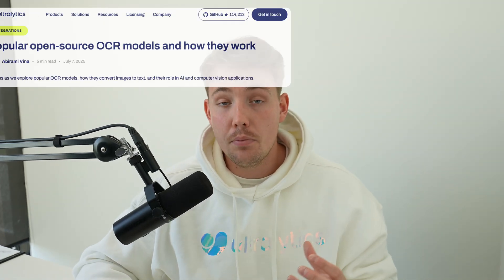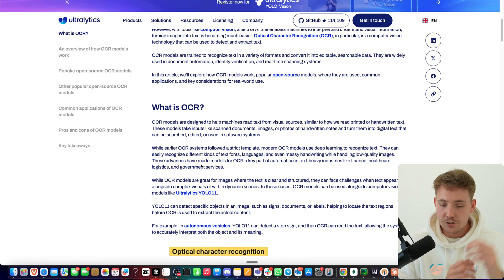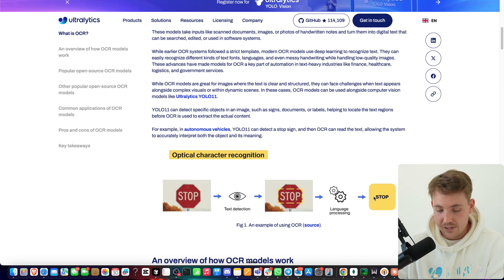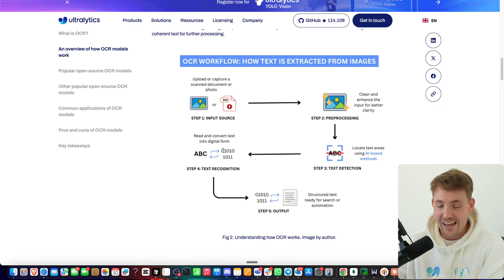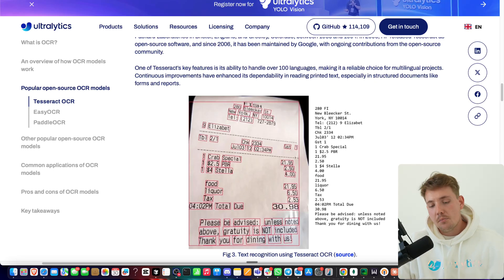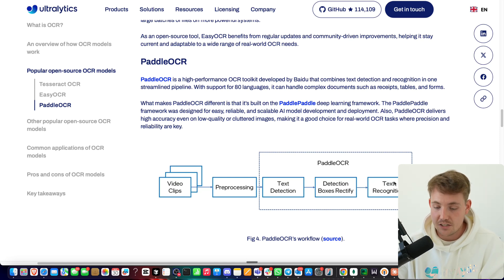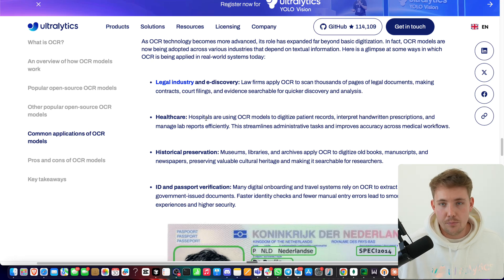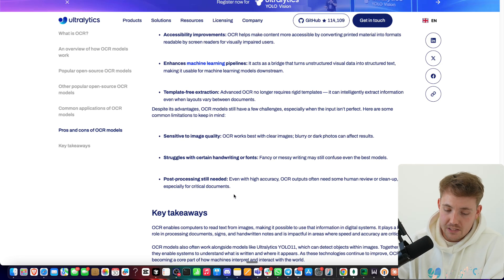How Optical Character Recognition (OCR) Works | Applications, Tesseract, EasyOCR | Pros & Cons 🚀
Get a complete overview of Optical Character Recognition (OCR) models and their applications.
This tutorial explains how OCR models work, introduces popular open-source options like Tesseract, EasyOCR, MMOCR, and TrOCR, and highlights their strengths and limitations. We’ll also cover real-world applications of OCR in document processing and automation, along with the pros and cons of each approach. Ideal for developers and researchers exploring text recognition with AI.

Chapters:
00:00 - Introduction to Optical Character Recognition (OCR)
03:14 - How OCR models work: an overview
04:42 - Popular open-source OCR models
05:21 - Tesseract OCR explained
06:54 - EasyOCR explained
07:34 - MMOCR and TrOCR overview
08:03 - Common applications of OCR models
09:38 - Pros and cons of OCR models
10:19 - Conclusion